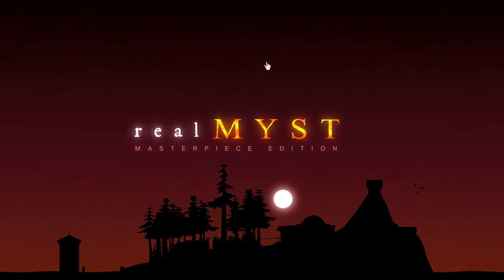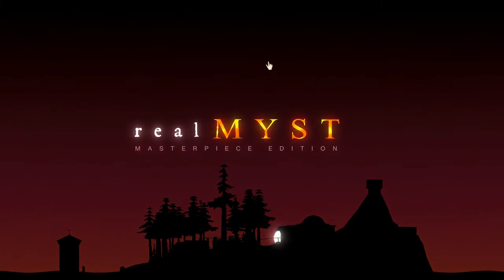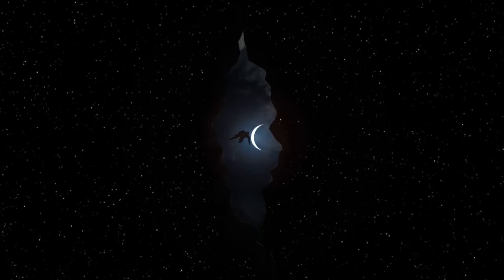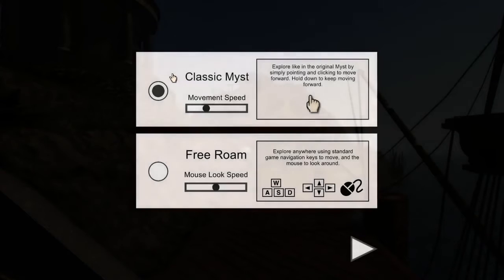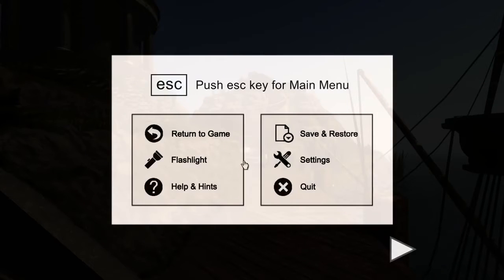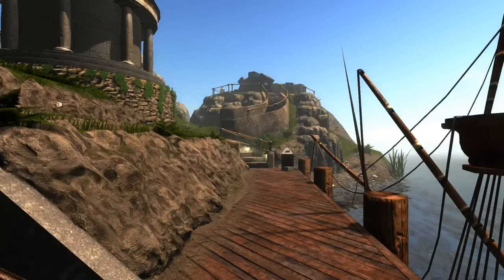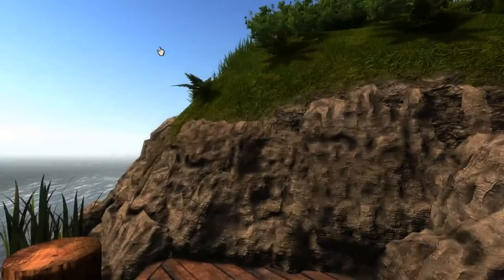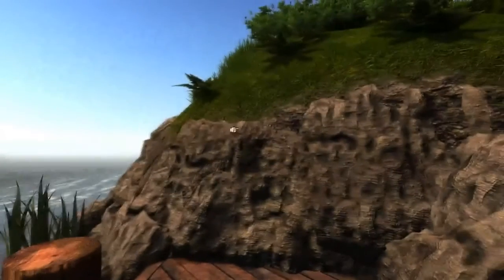realMYST: Masterpiece Edition - Semi-Blind Co-op #1 - Island of Myst Contacted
realMYST: Masterpiece Edition is an HD Remake of the 3D Modernization of the cult classic puzzle game MYST.
Together, BlindCat and I hope to solve all of the infamously obtuse puzzles in gorgeous high definition.

BlindCat is essentially blind, but I have beaten the original MYST a long forgotten time ago, so we should fare well.

We attempted this a long time ago offscreen and got about an hour in.  In this video we re-accomplish most of what we've done before on the deserted island of MYST.